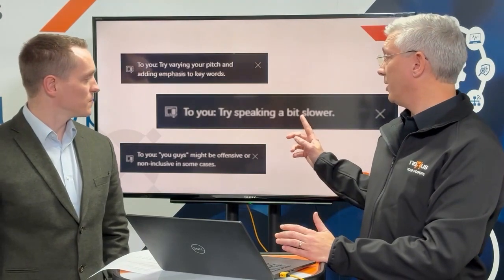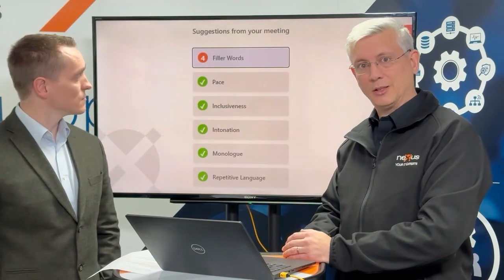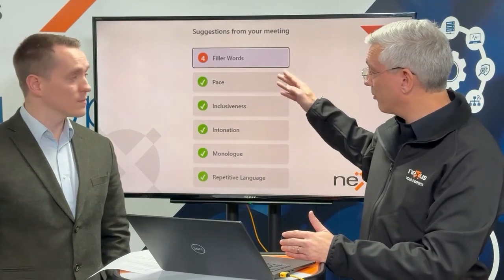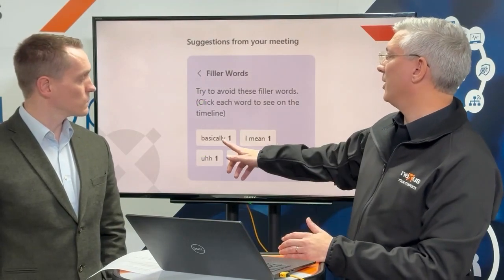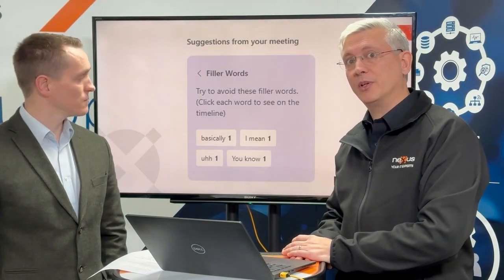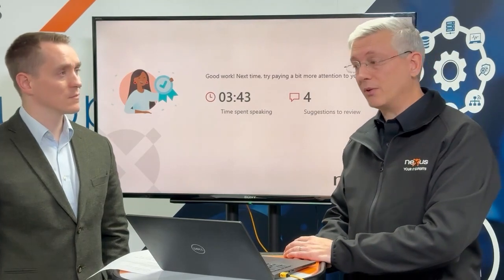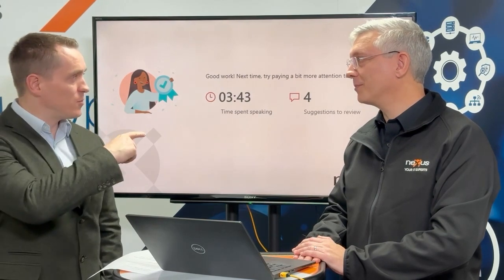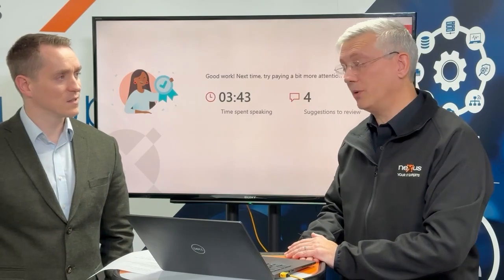What Does Teams Speaker Coach Do? [Nexus Byte Size]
Here's a quick look at a recent feature in Teams that's designed to help you communicate better - Teams 'speaker coach'.